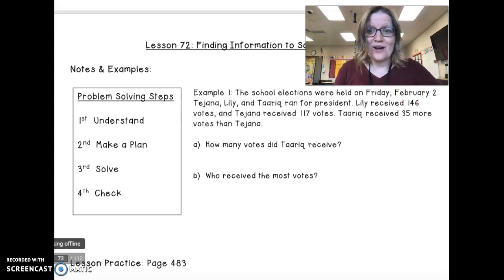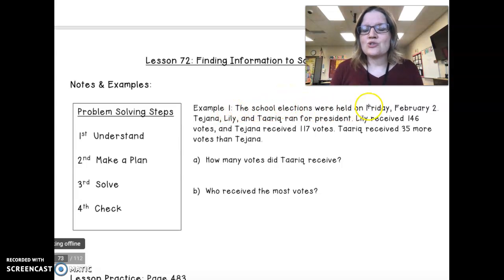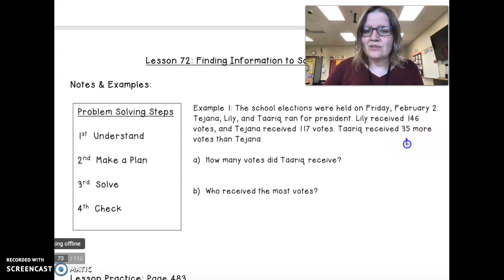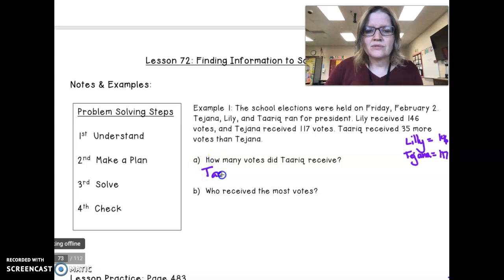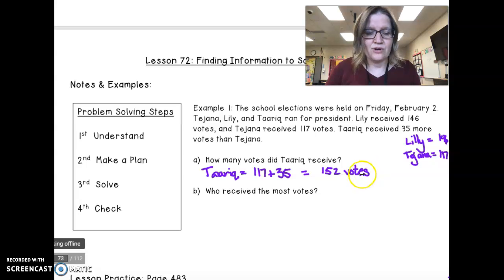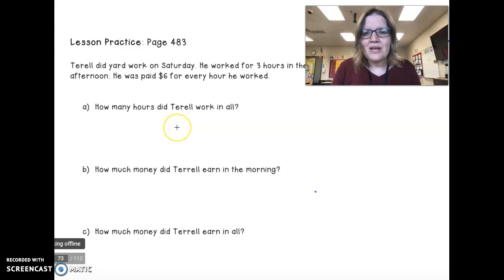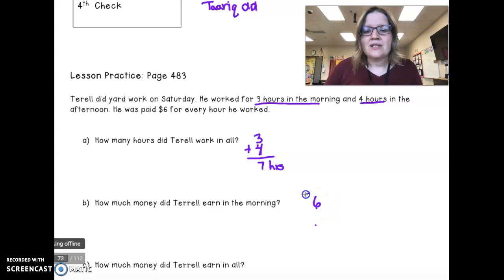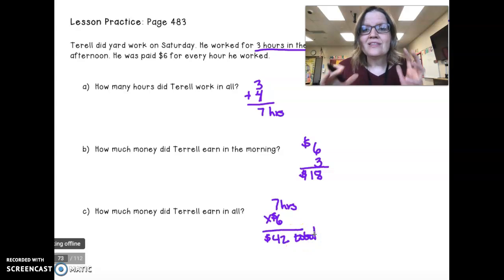4 Saxon Lesson 72: Finding Info to Solve Problems (+practice